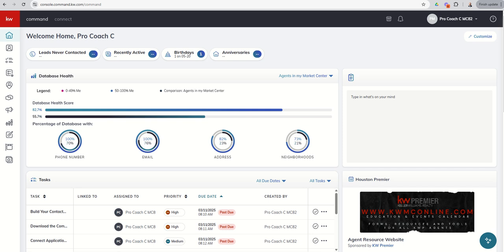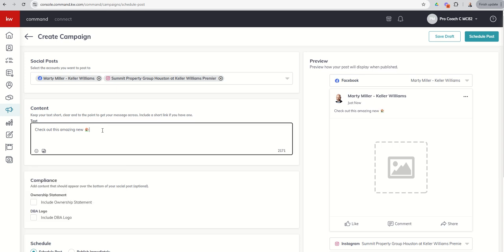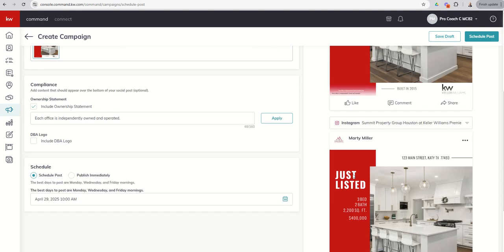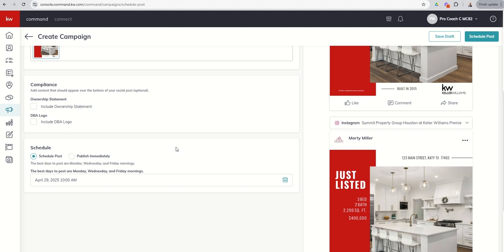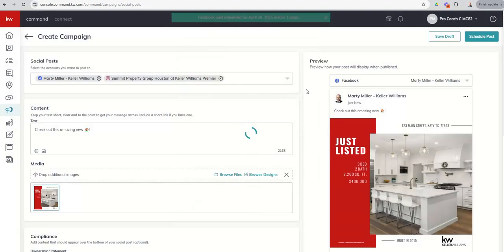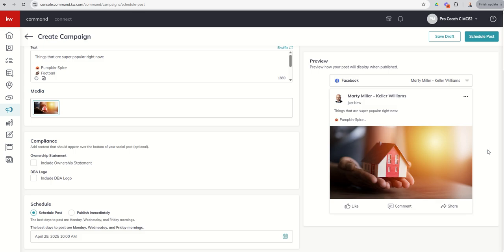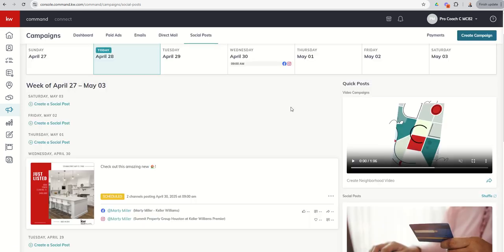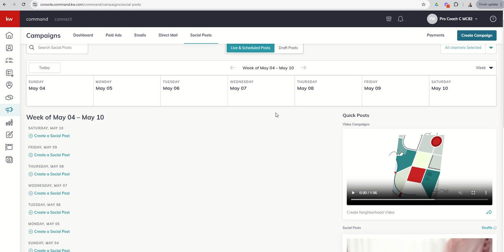KW Command 66 Day Challenge 9.0 Day 37 - Creating, Posting & Scheduling Social Posts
KW Command offers our KW Agents the ability to create posts for their Facebook and Instagram business pages and upload those posts immediately or schedule them out for future dates.  So, you have a listing going live next Thursday?  You could sit down today and schedule out a post for Wednesday for Coming Soon, Thursday for Just Listing, Friday for Open House and again Saturday for Open House.  The ability to schedule both the date AND the time ensure that your Saturday Open House post goes out at 8:00 AM before your Open starting at 10:00 AM.  Don't know what to post?  Watch this short video to also learn how to utilize the premade "quick posts" to ensure you've got some sort of content going out regularly on your socials.